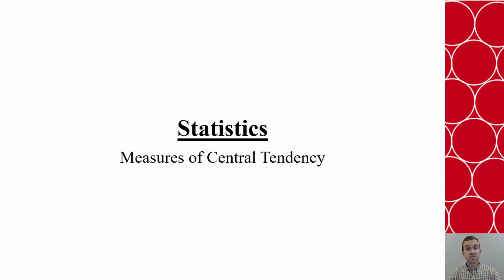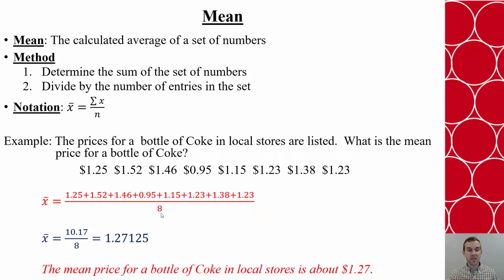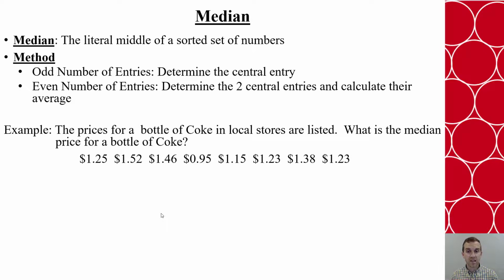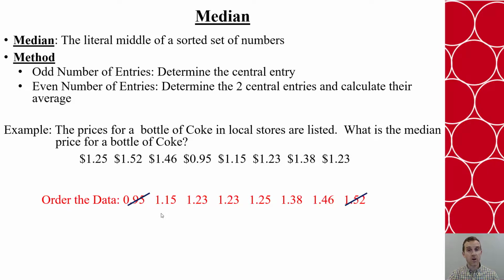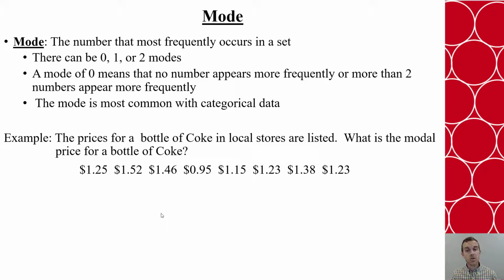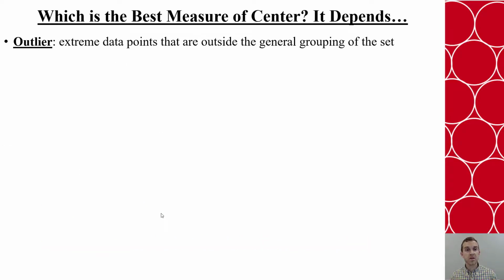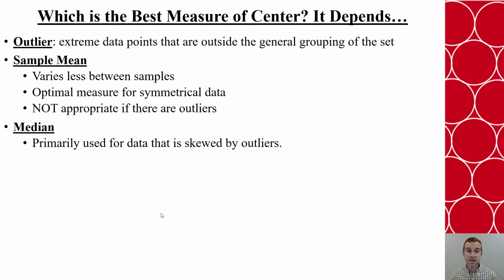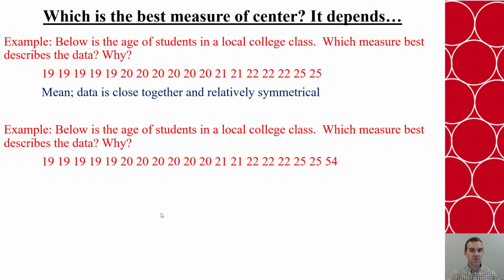Ch 15.3 - Measures of Central Tendency